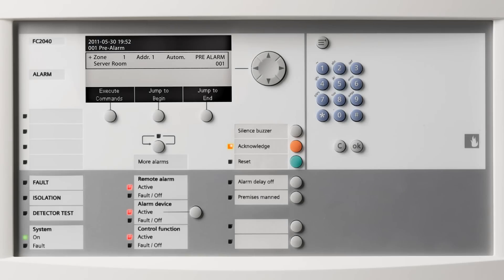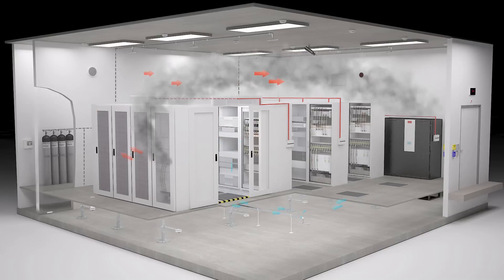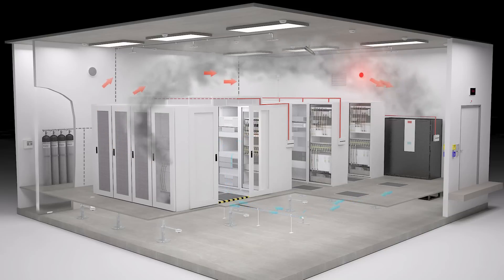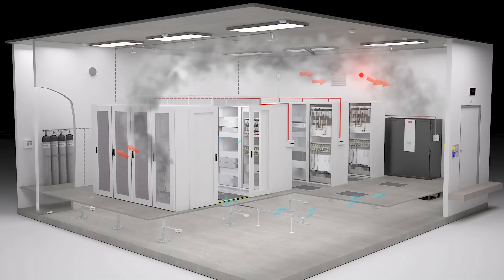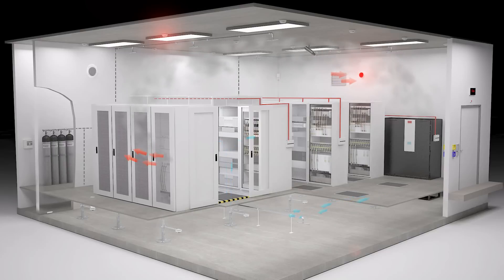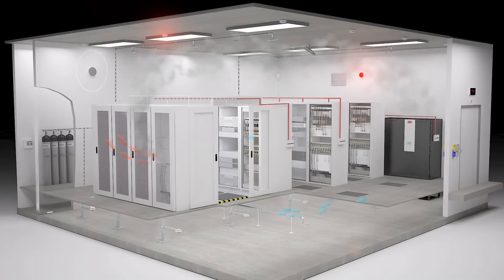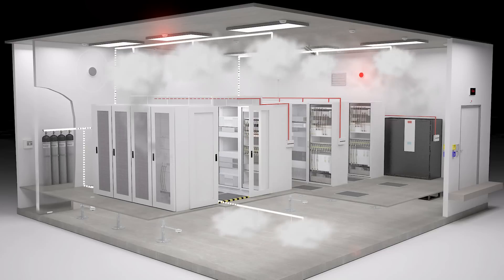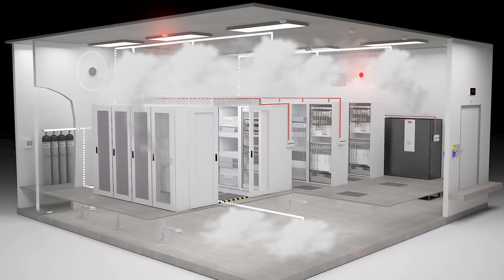Fire Protection in a Data Centre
This video shows the technologies and actions of active fire safety systems in a typical Electronic Equipment area as described and referenced in BS6266:2011